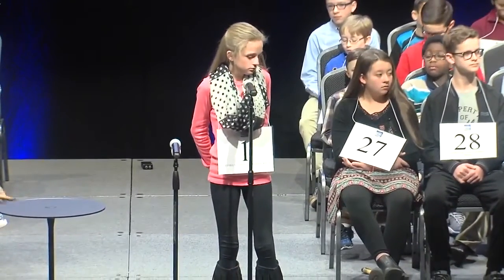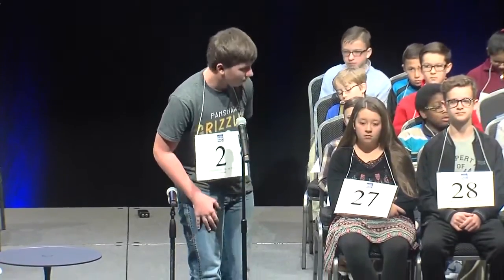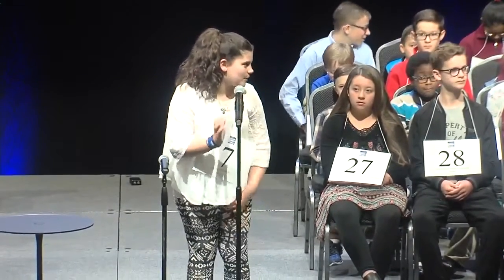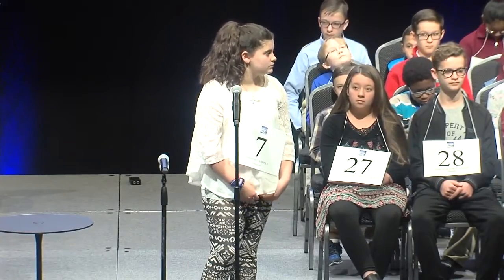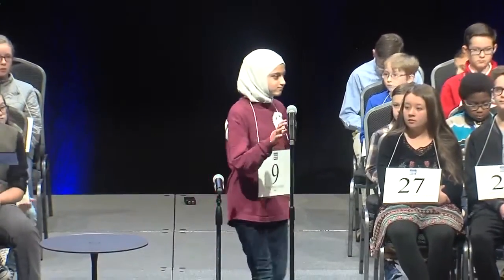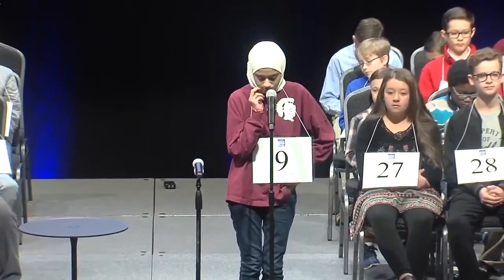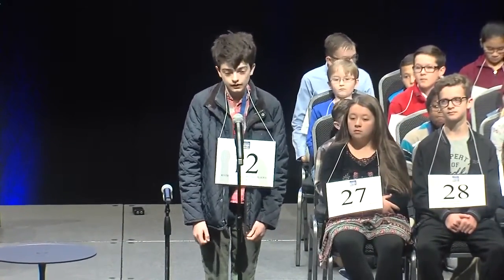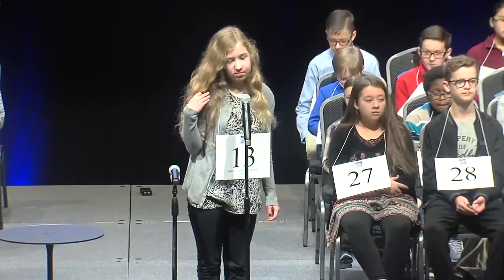Green Country Regional Spelling Bee Part 1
2017 Scripps Green Country Regional Spelling Bee